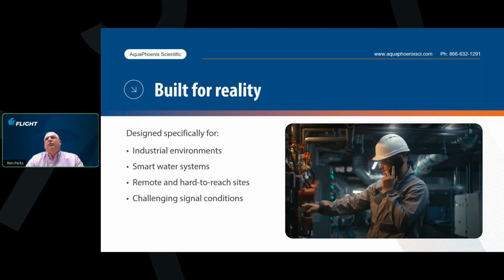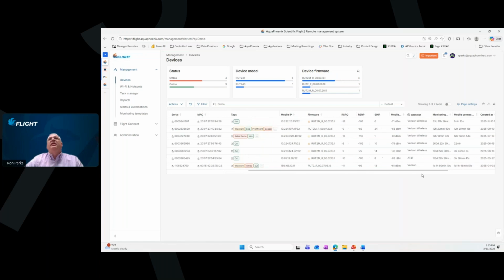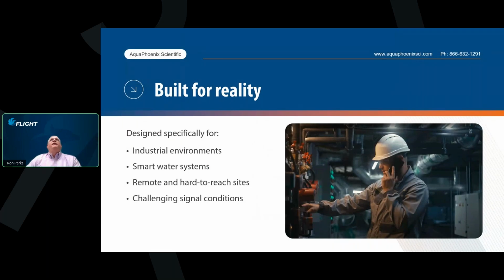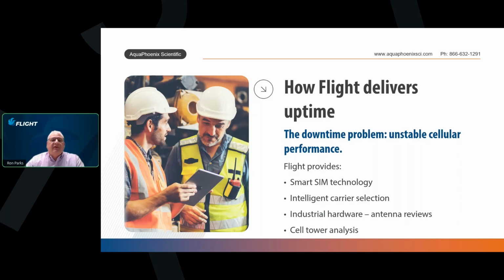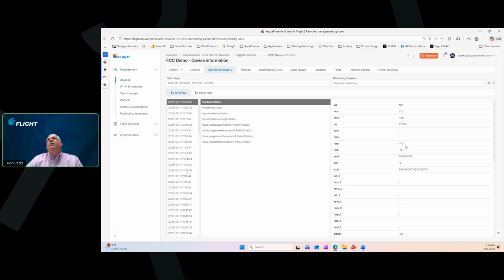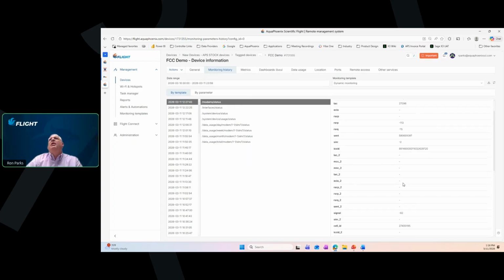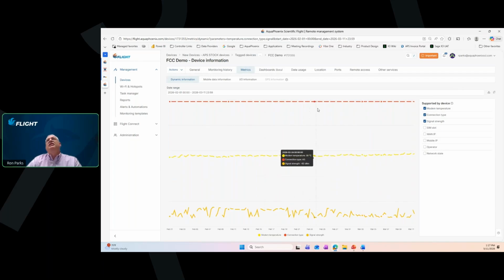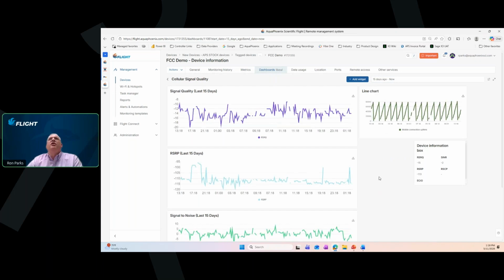Webinar Clip: Flight is built to give you visibility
In this webinar highlight, learn how Flight delivers the real‑time visibility teams need to stay informed, make faster decisions, and keep operations running smoothly. Whether you're managing complex systems, distributed teams, or mission‑critical workflows, Flight gives you the clarity and insight you’ve been missing.